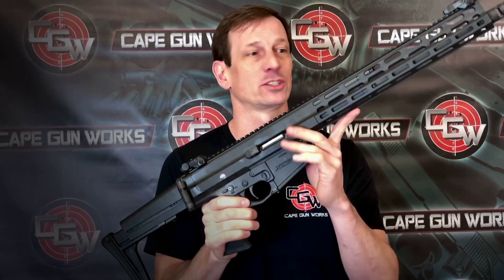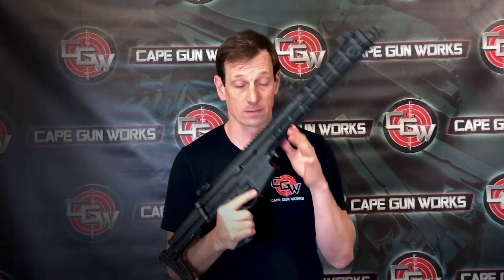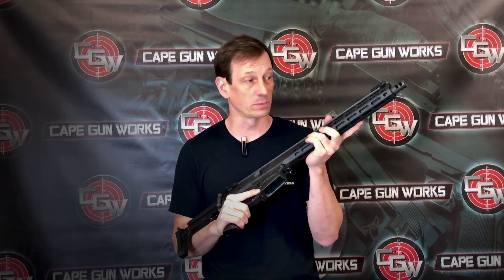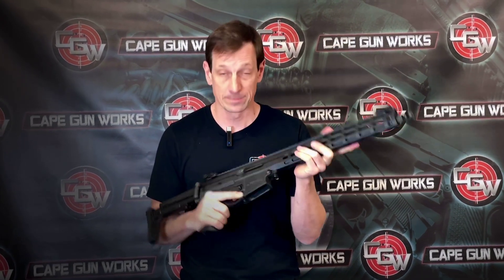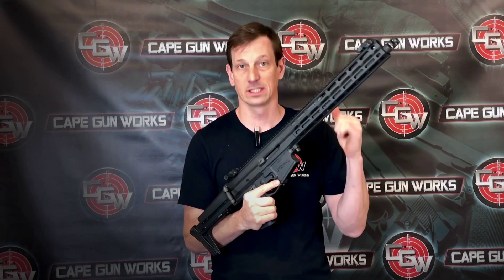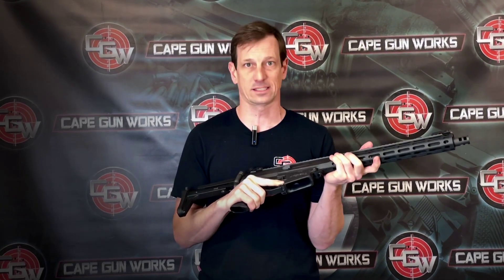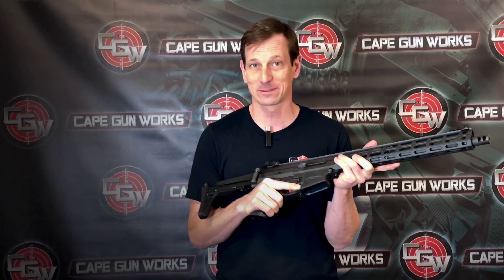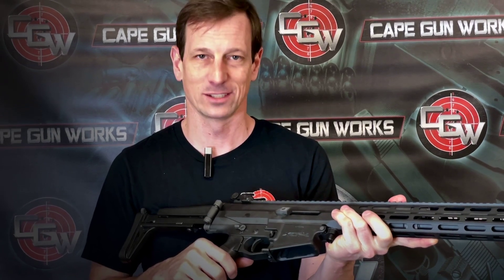Robinson XCRs are back!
The robinsonarms XCR is back in-stock. Come in and check one out before they are gone!